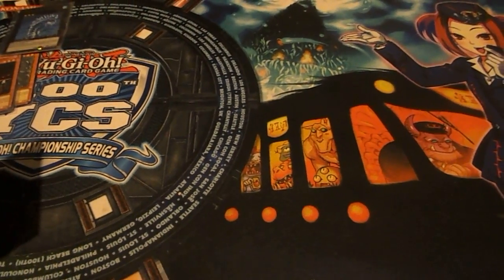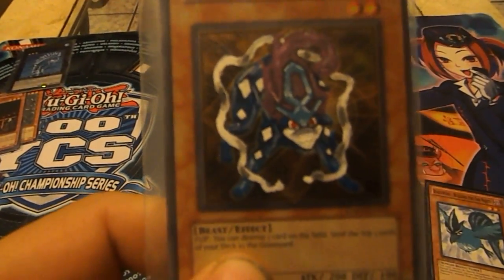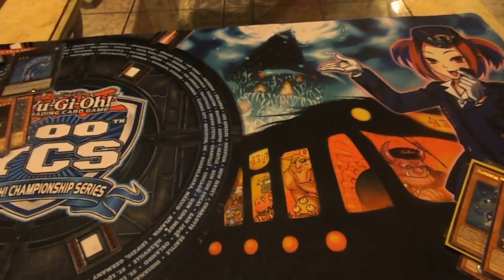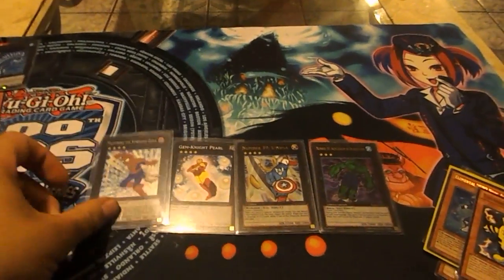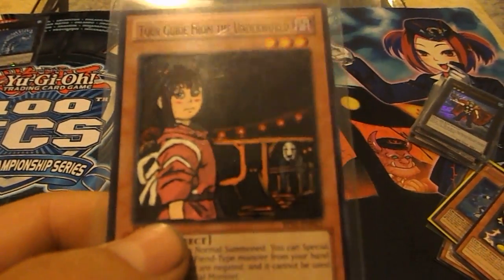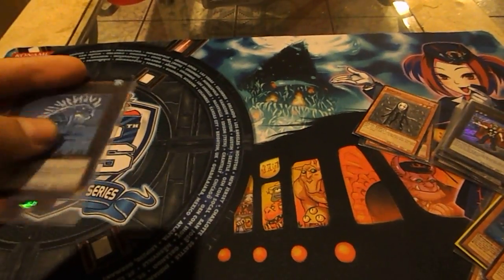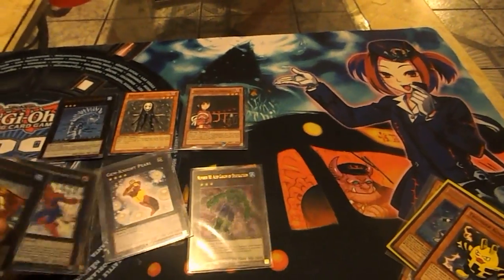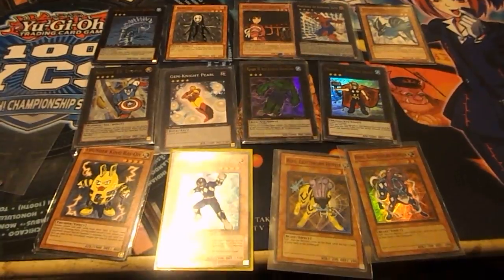YUGIOH ALTERED ART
this is my first video of the altered art cards that i have done let me know what you think and if you have any suggestions on cards you would like to see altered